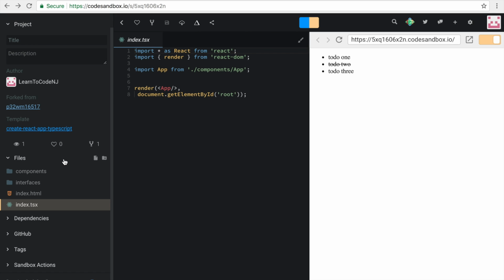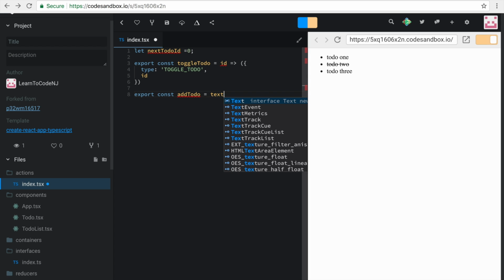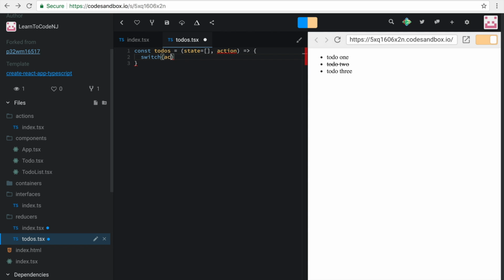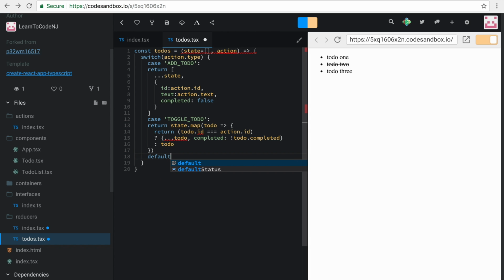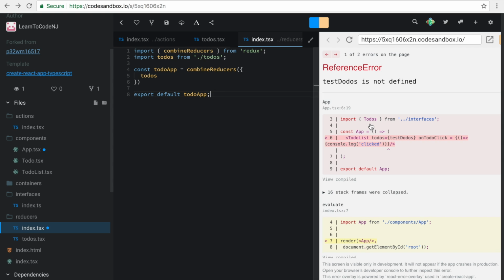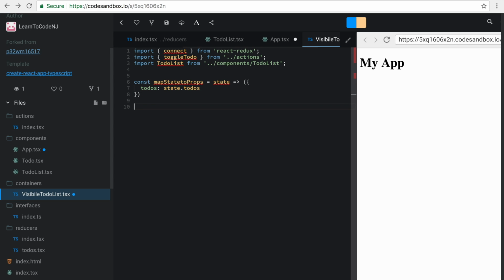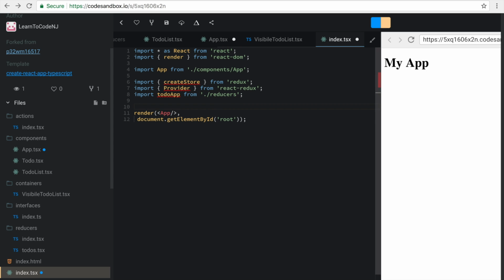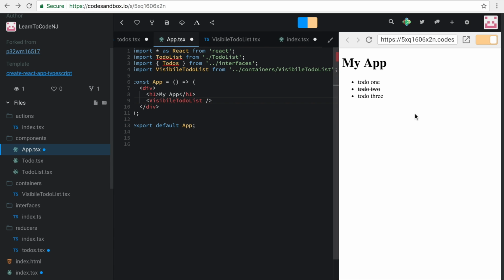React Redux Set Up Redux Store